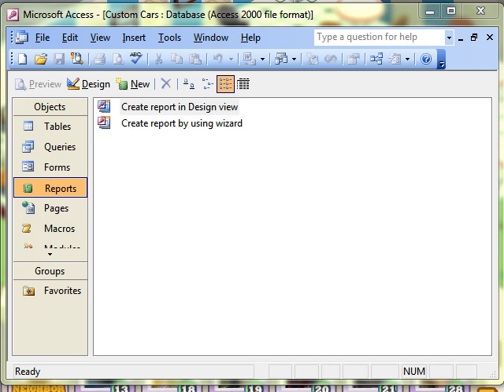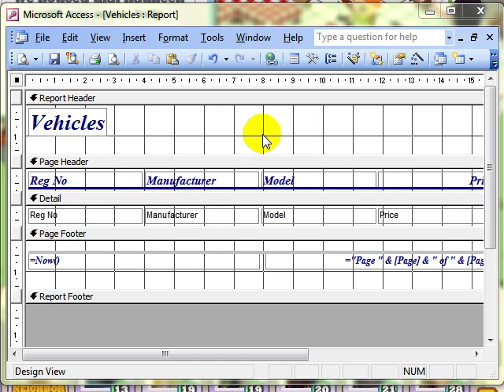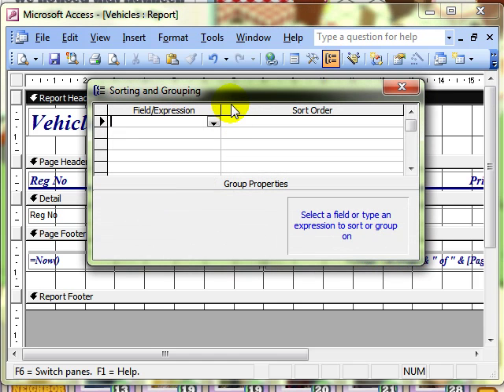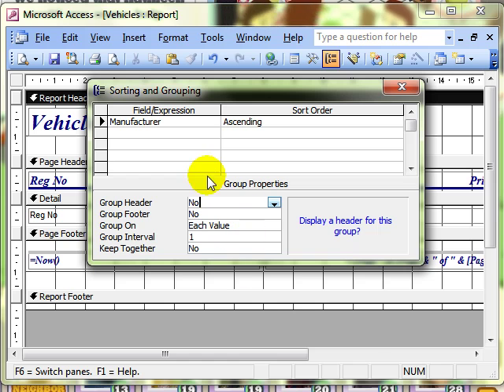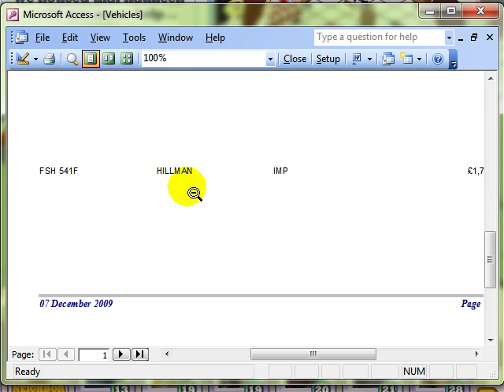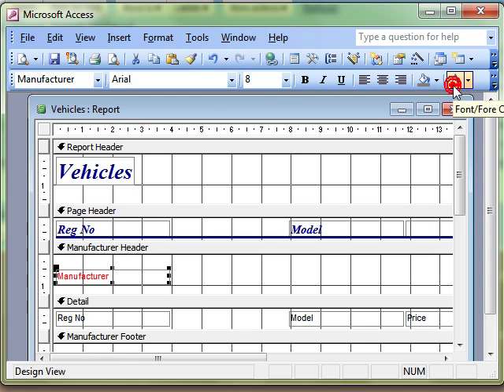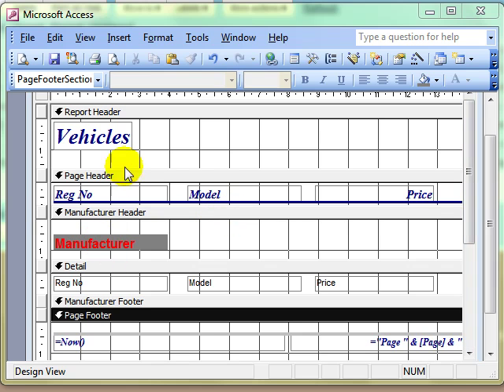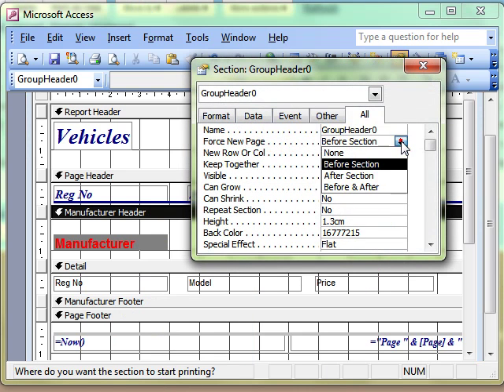AM 5522 sort and group records in a report. Microsoft Access 2003